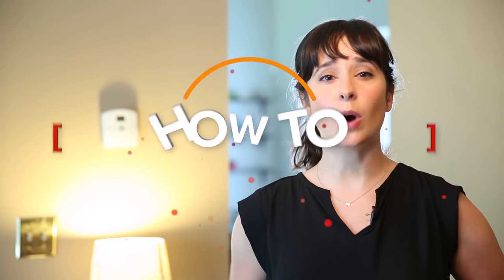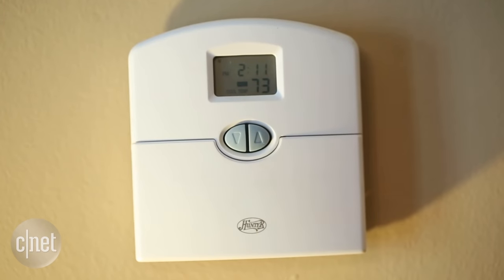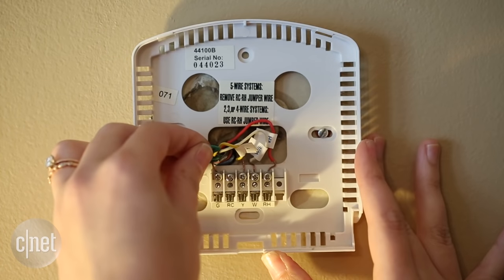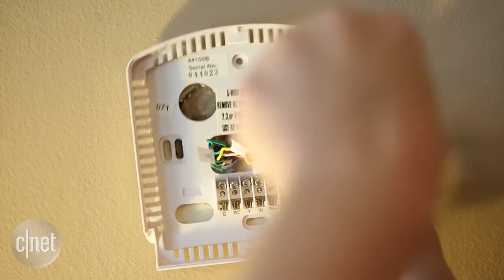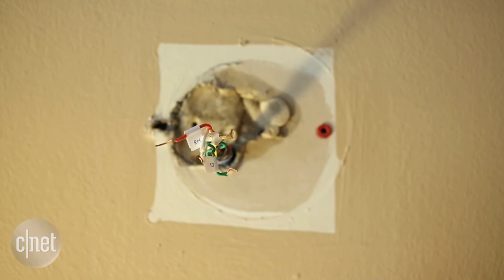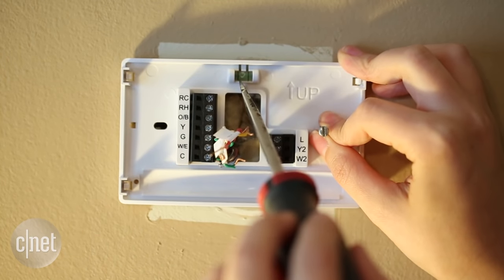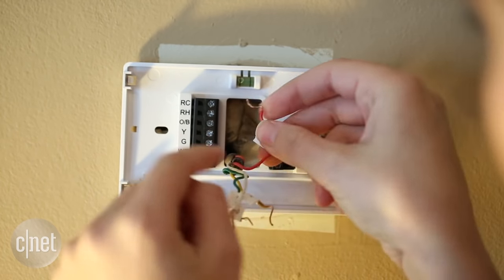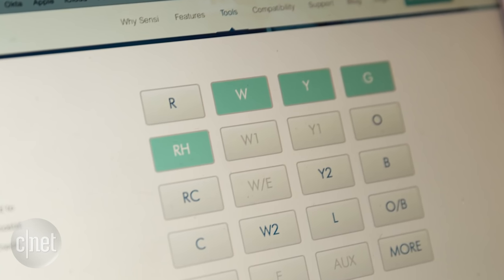Install the Sensi thermostat in a few minutes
It doesn't take long to replace an old thermostat. Here's how.